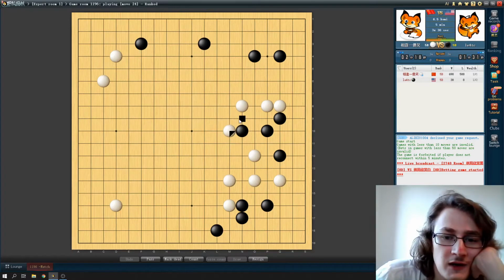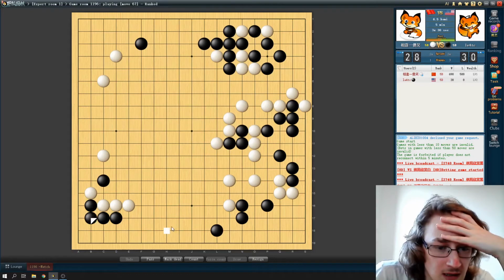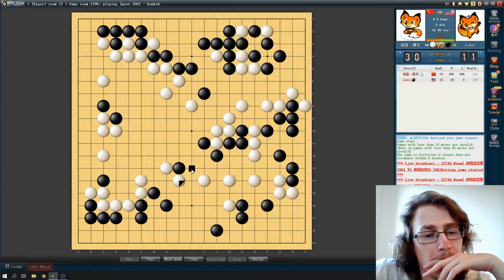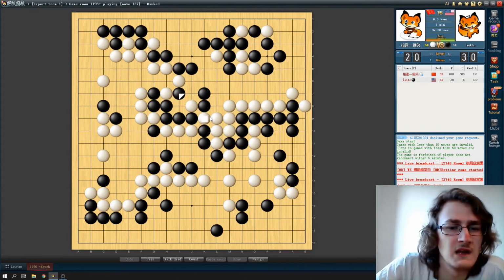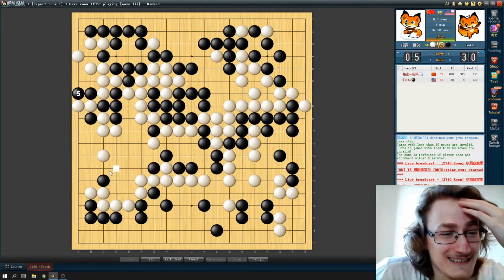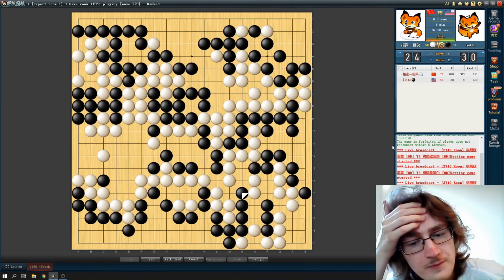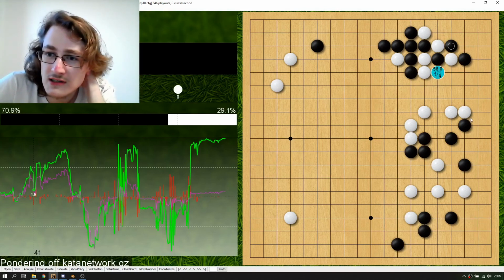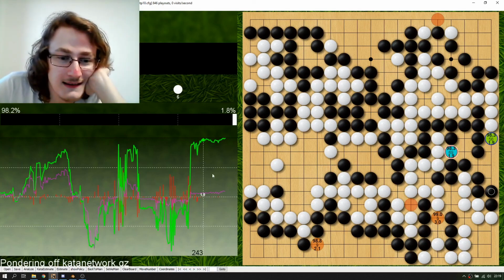Fox #1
Lots of mistakes from both sides in this game...